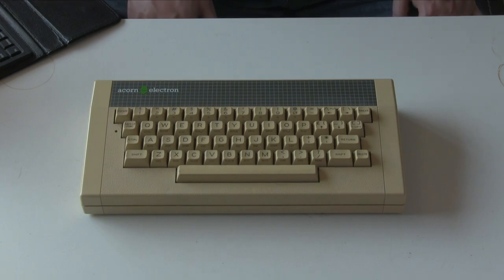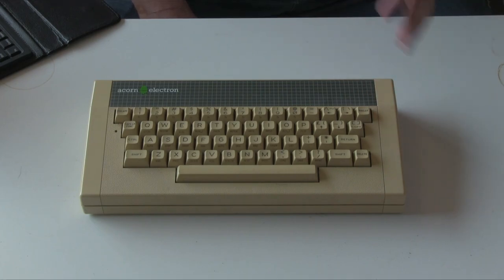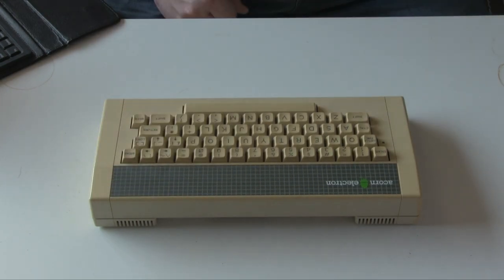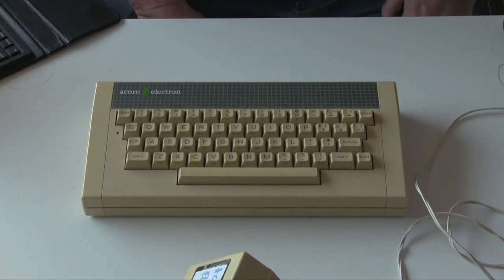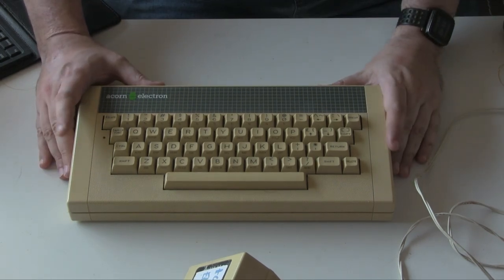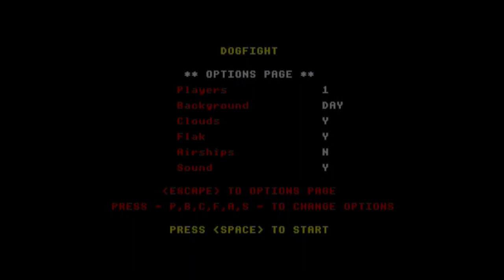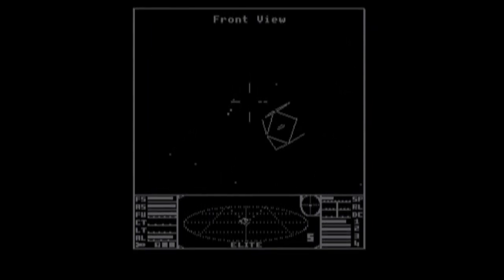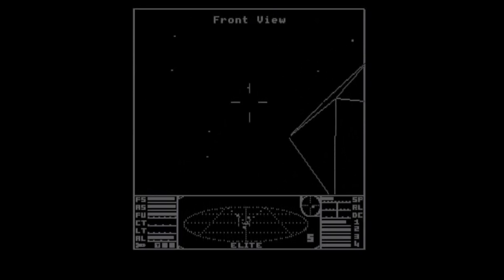Hardware: The Acorn Electron - BBC Micros' Baby Brother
Whilst the BBC Micro was exceptionally popular in the educational market it didn't transfer to great home success.  Acorn identified the price as being one of the reasons for this and released the cut down Electron to compete with Sinclair's Spectrum.

This is PlayUEF, we used this to load the games